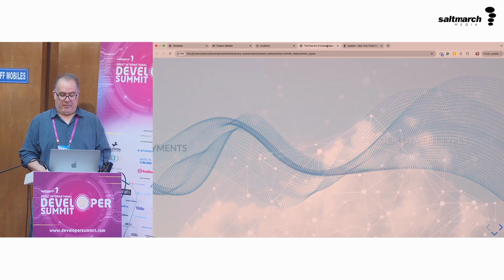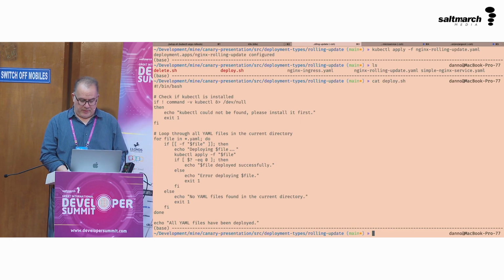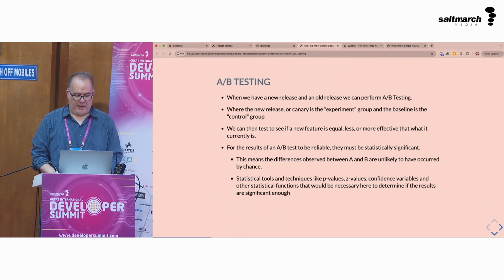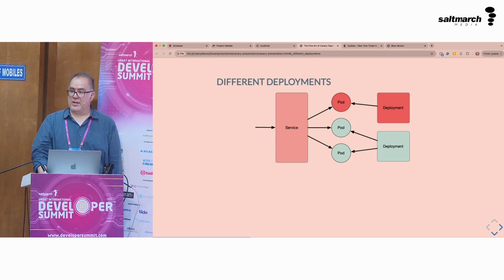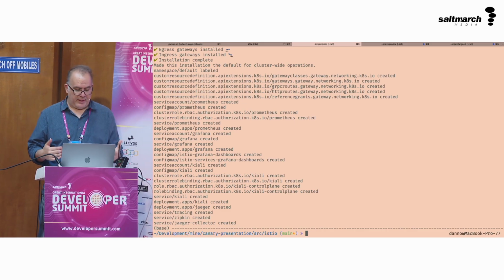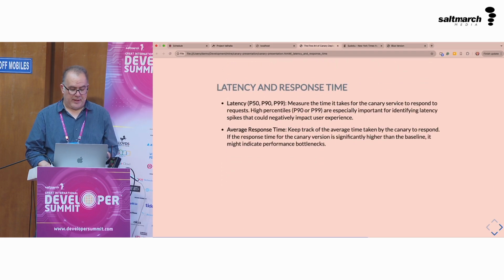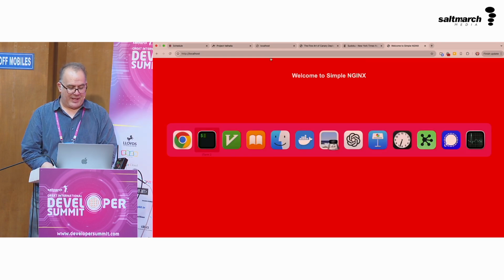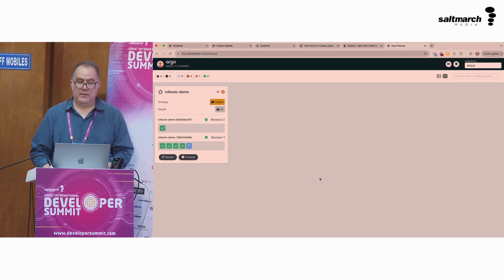The Fine Art of Canary Deployments - Daniel Hinojosa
Canary deployments are the final piece of any Continuous Delivery or Continuous Deployment rollout. A canary deployment is a strategy that releases an application or service incrementally to a subset of users, gradually updating all infrastructure in phases (e.g., 2%, 25%, 75%, 100%). This approach reduces risk compared to other deployment strategies, such as blue-green deployments, making it ideal for minimizing disruption. If you need the ability to quickly roll back a production deployment with minimal impact, setting up canary deployments might be the best practice for you.

This talk will walk you through setting up a canary deployment in your work environment, step by step:

    Overview of Continuous Integration, Continuous Delivery, and Continuous Deployment
    Canary deployment strategies for cloud instances or Kubernetes
    Explanation of Canary: what it is and the strategies you can use
    CD frameworks that perform Canary Deployments
    Performance metrics: are things moving too fast or too slow?
    Backing out of a rollout if needed
    Can you perform canary deployments without a CD framework? Using native Kubernetes?
    Practical examples with Spinnaker, Argo, Istio
    Conclusion

Target Audience: This session is primarily aimed at OpsTech Professionals, as canary deployments are an essential part of managing production environments, minimizing risk, and ensuring smooth rollouts. Back-end Developers are the secondary audience, as they often need to work closely with deployment strategies to ensure successful service releases. Software Architects may also find value in this session, as designing systems that can easily accommodate canary deployment strategies requires careful planning and consideration of operational concerns.